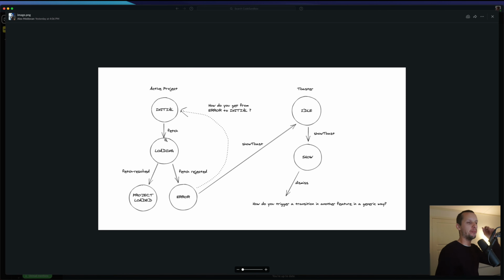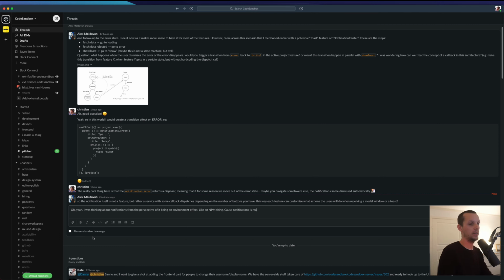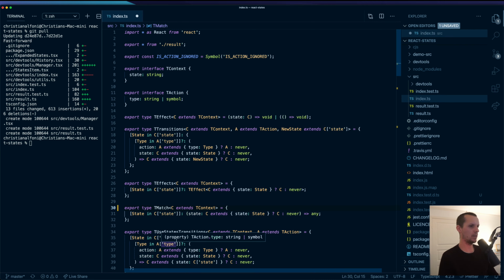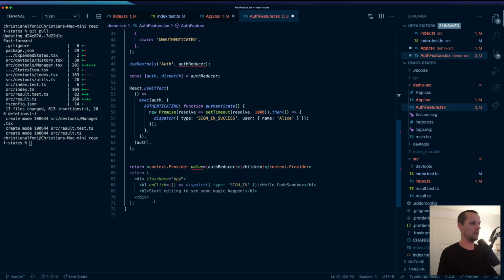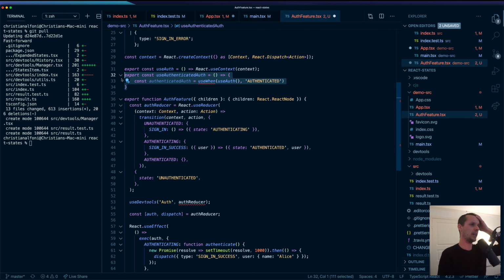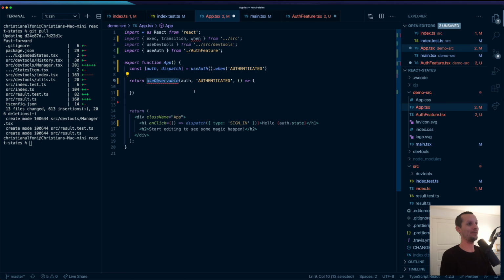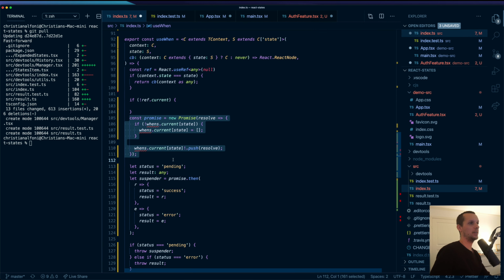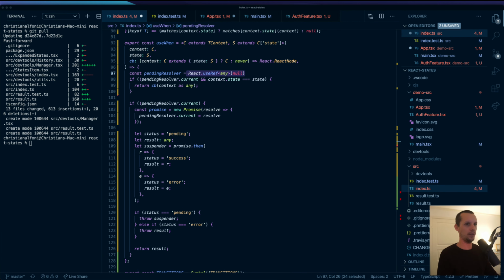A little react-states refactor